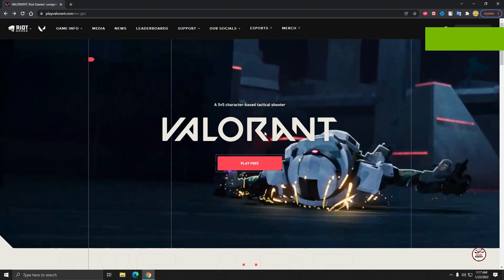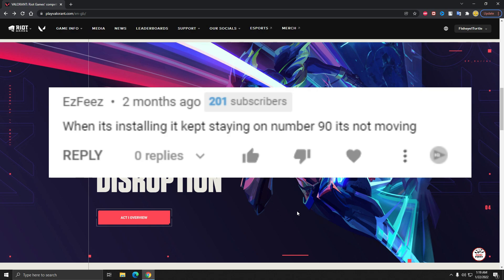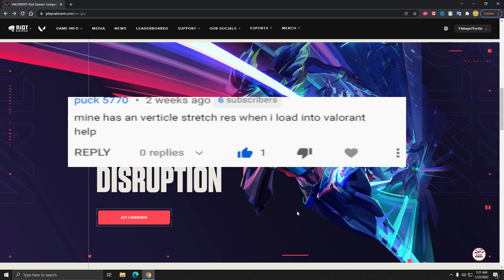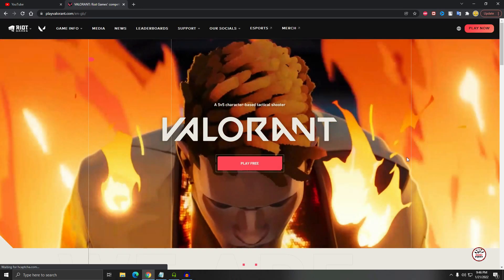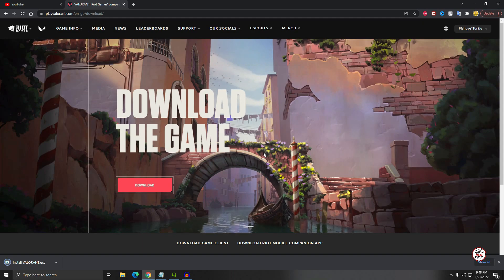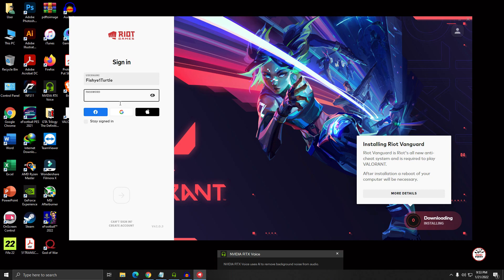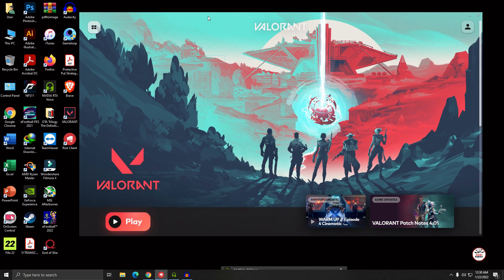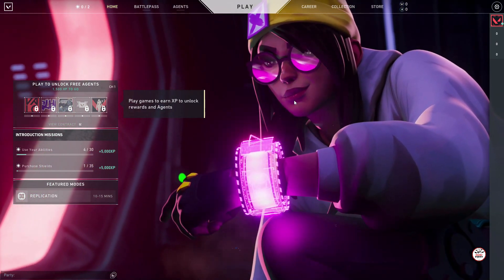How to Download and Install Valorant on PC & Laptop in 2023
Hey lovely viewers, this video is about, how to download Valorant on pc or laptop in 2023.

* Corsair Vengeance 8*2 (RAM)
* M.2 SSD HP
* LG 22MK600